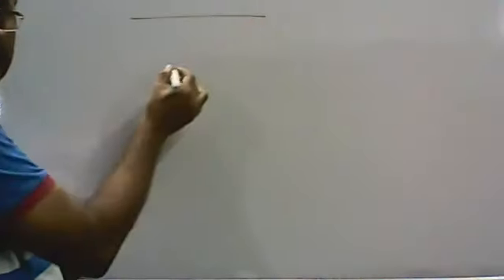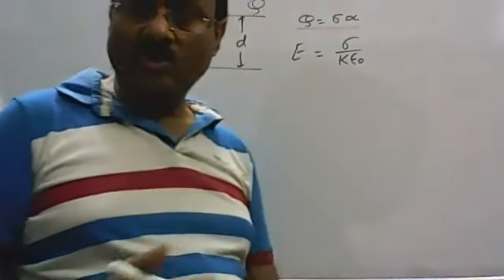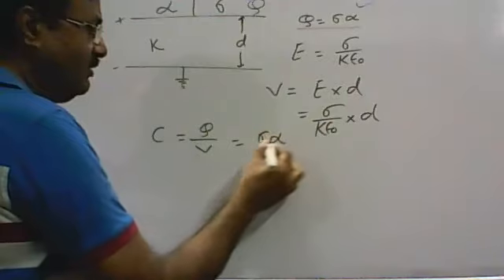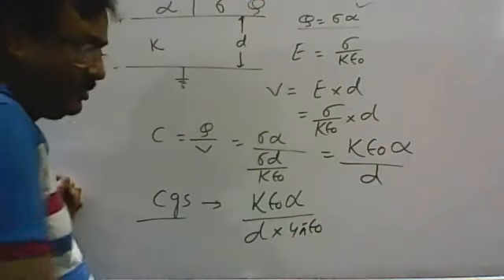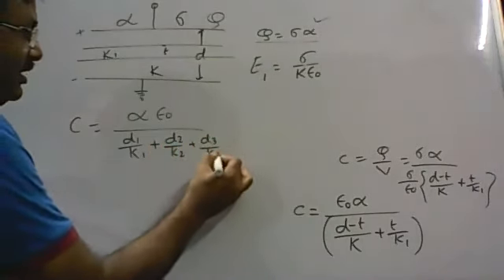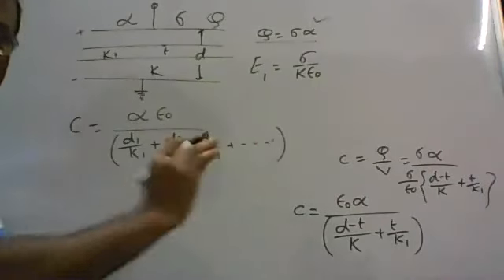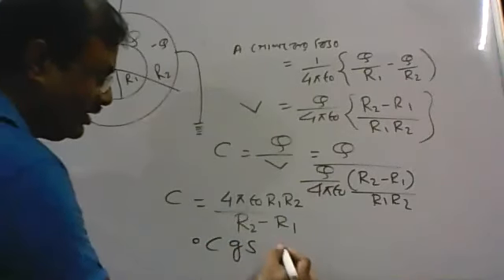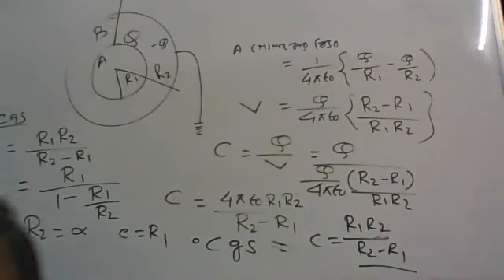PARALLEL PLATE AND SPHERICAL CAPACITOR||THEORY